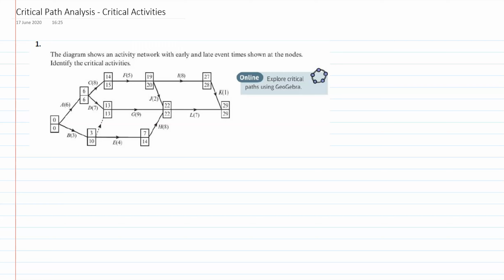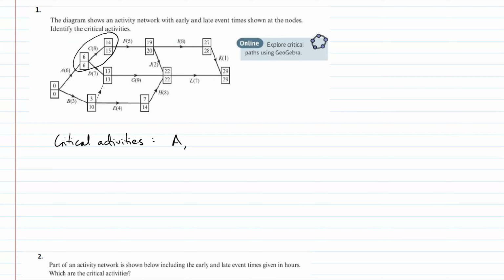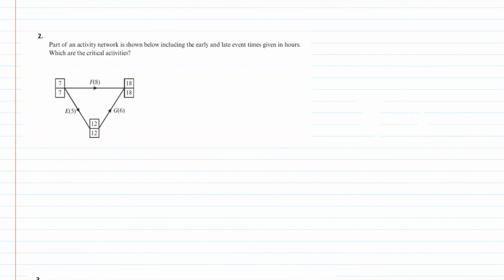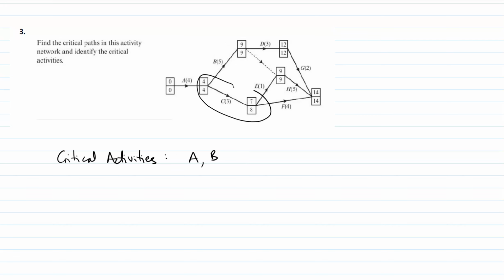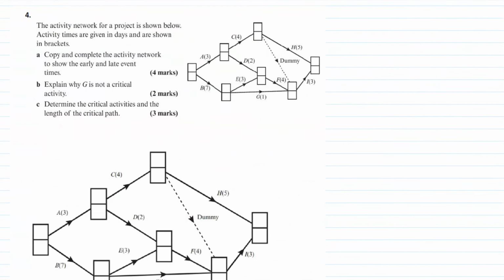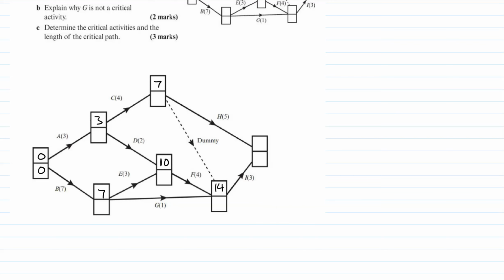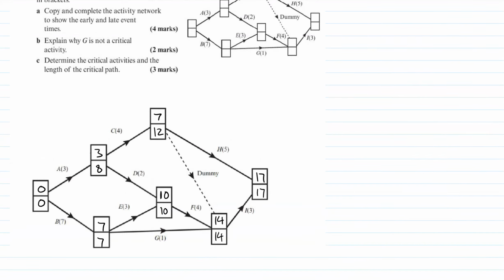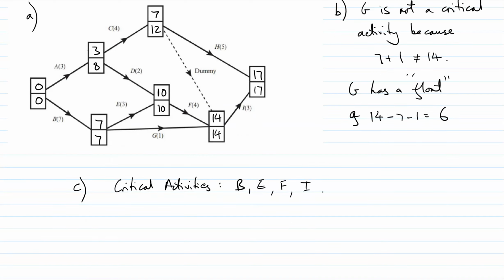Critical Path Analysis - Critical Activities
Decision 1
Critical Path Analysis - Critical Activities and Critical Paths